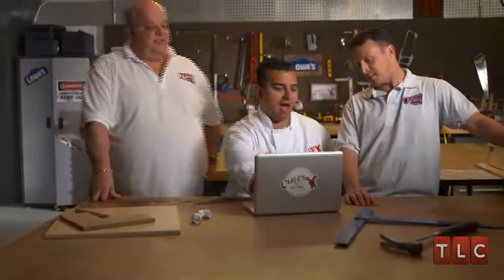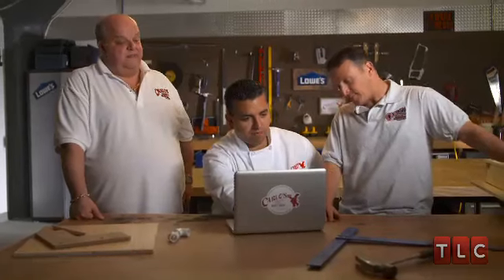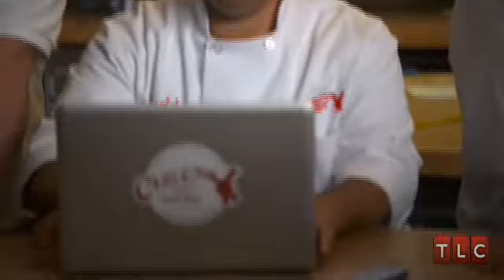Behind the Scenes with Buddy | Cake Boss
Take a look at some behind the scenes footage of Buddy and the crew.

Tune-in Mondays @ 9/8c!